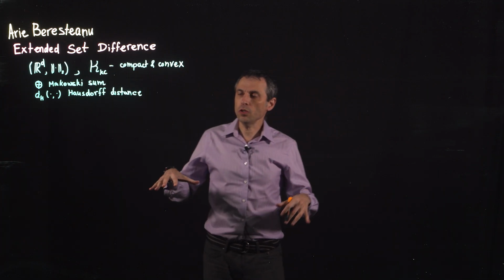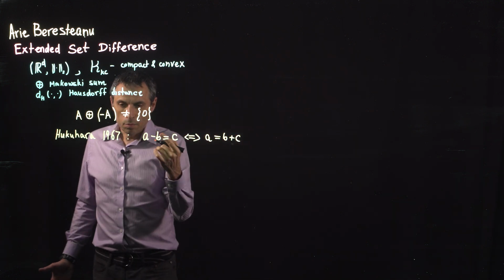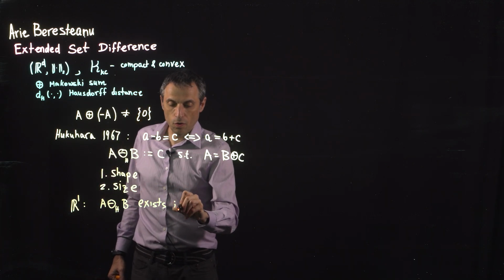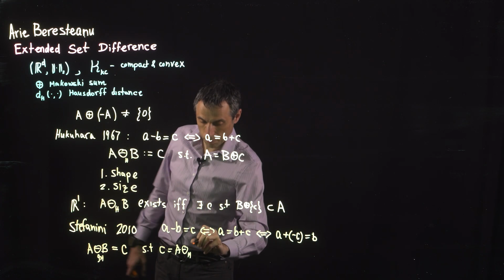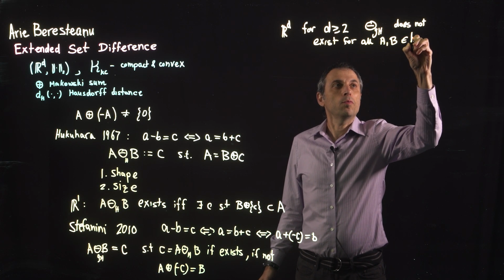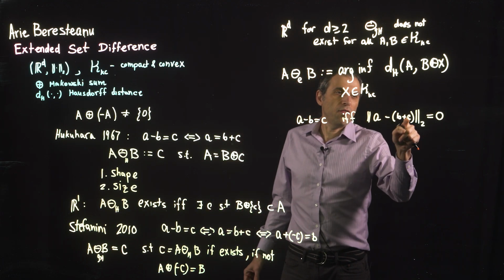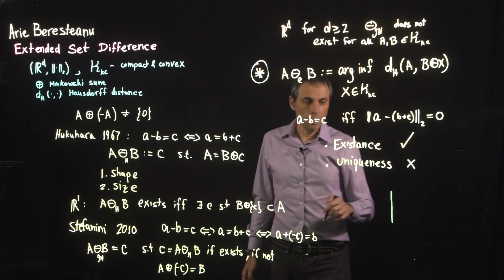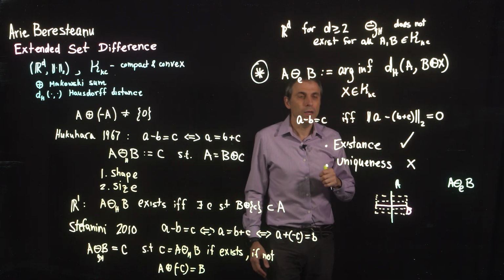Extended Set Difference - Part 1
Extended Set Difference : Inverse Operation of Minkowski Summation
Arie Beresteanu, Behrooz Moosavi Ramezanzadeh